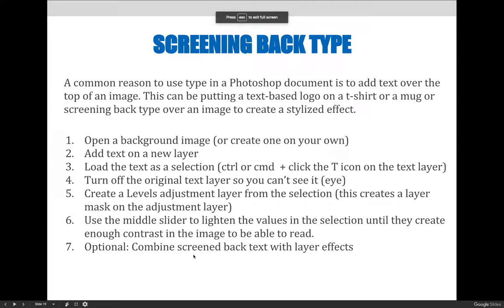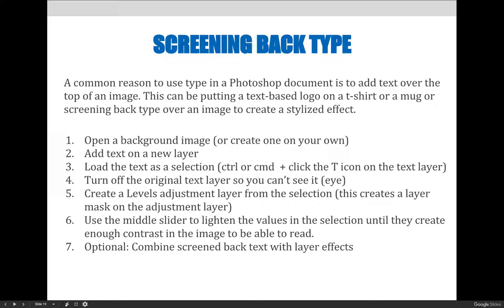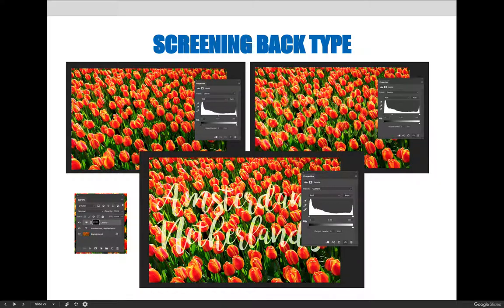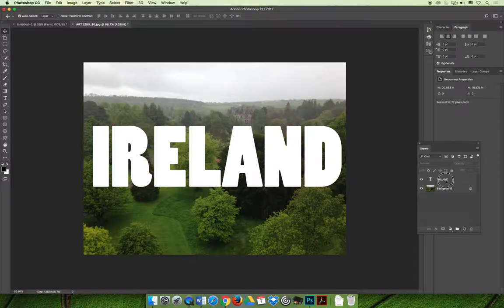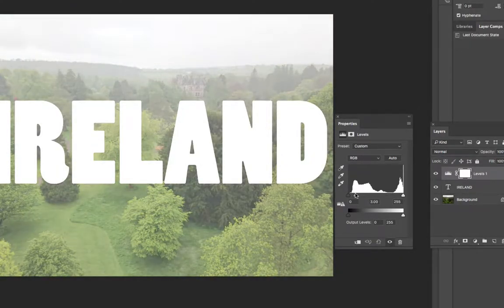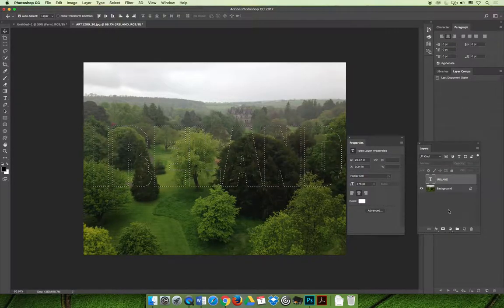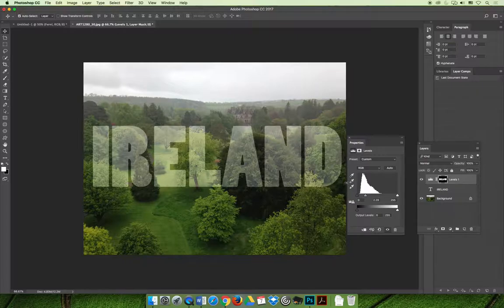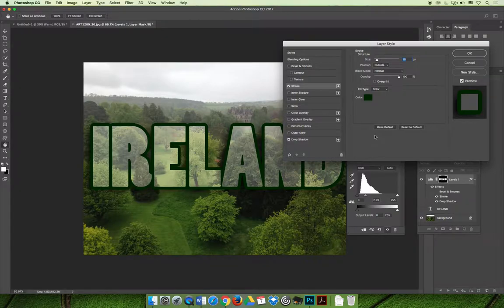ART 1280 – Module 05 / Working With Type (VIDEO 09)